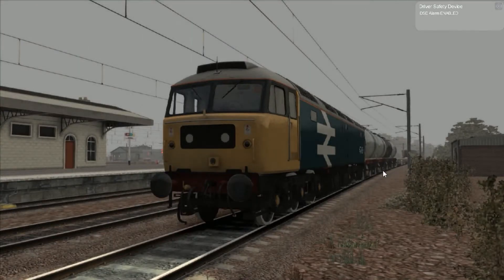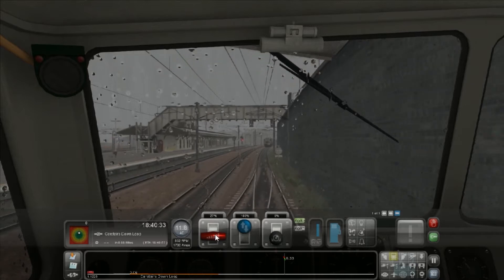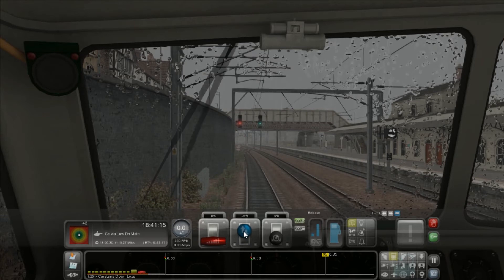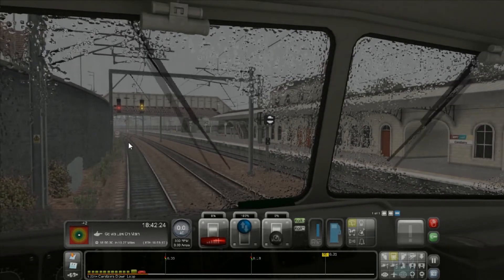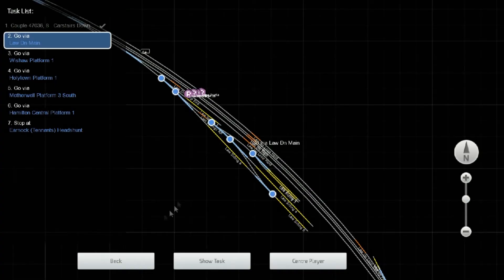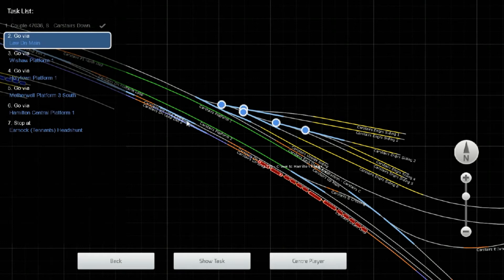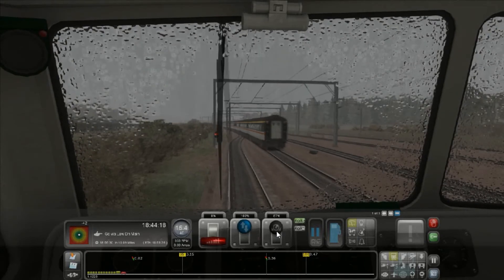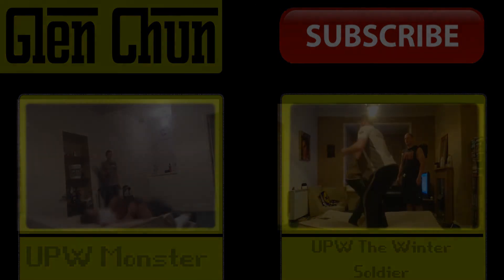The Freight Train F*** Up! (Train Simulator 2015)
There is no element of this video that went correctly, 100% failure. So it's business as usual when it comes to me and Train Simulator!